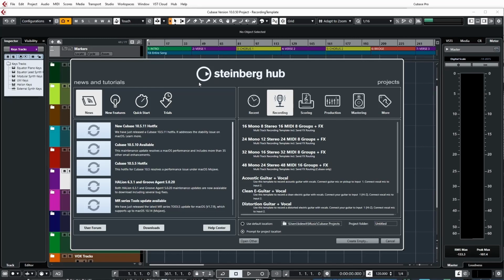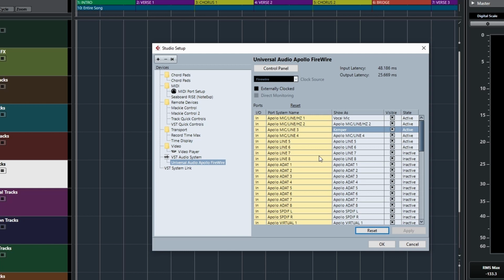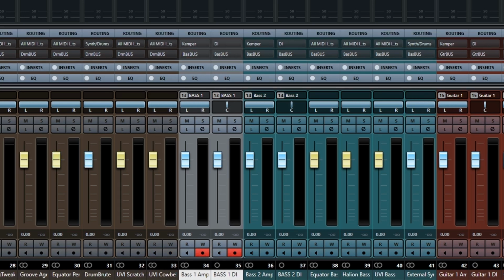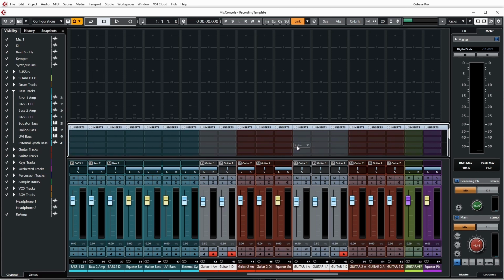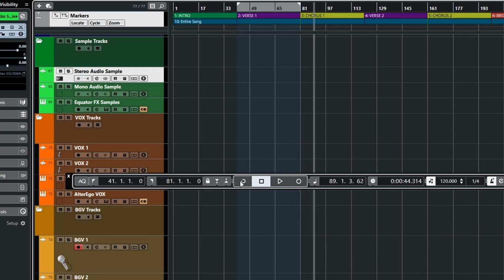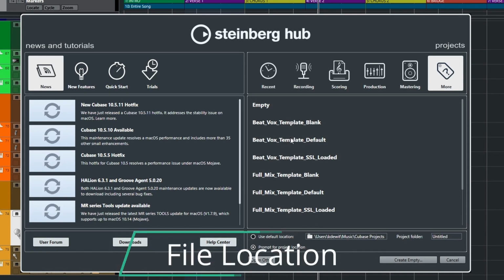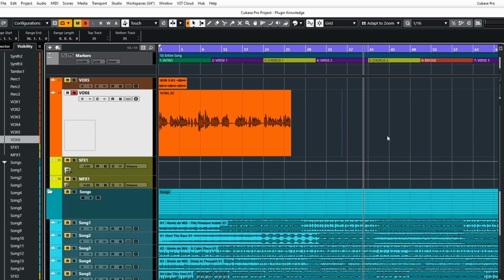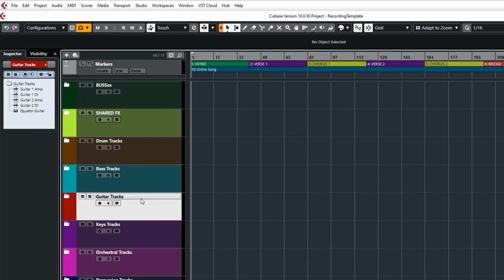Mixing in a Home Music Studio - 06 Software Basics